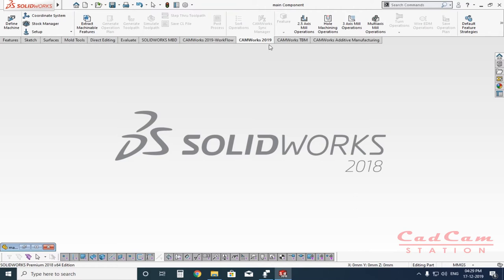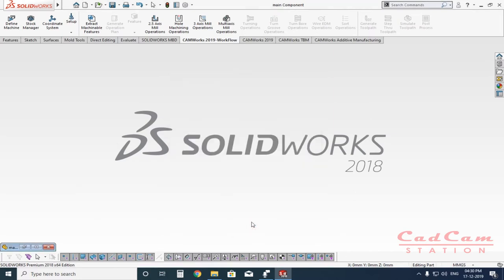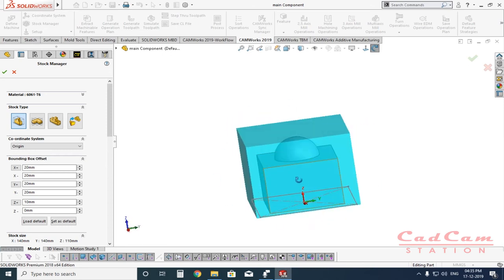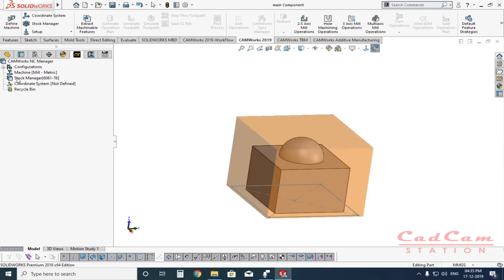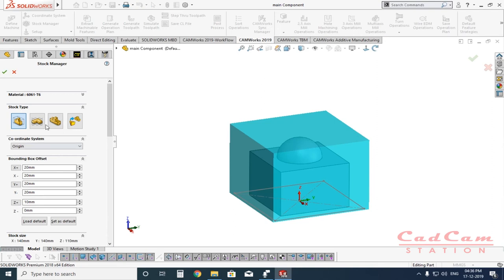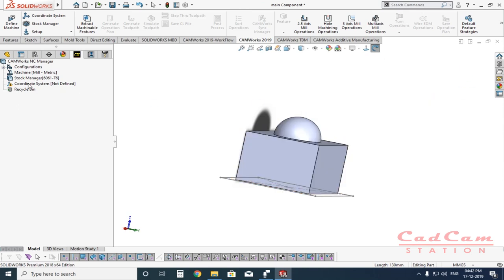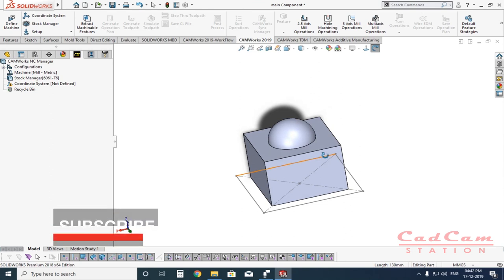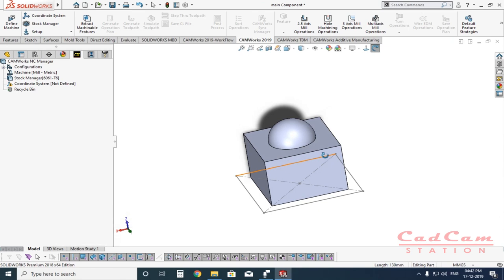Camworks 2019 Basics Tutorial Part 1 | Creating Stock Material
Hello Friends
in this video tutorial i am going to show you that how to get start with Camworks 2019, if you find this tutorial help full then please leave a like , subscribe and share it with your friend

this is an update regarding Cad Cam Videos, i forgot to link the parts used in this video, which makes it easier for you guys to follow along. the links will be provided soon.

also as you can see i am struggling to keep my channel alive but it is hard to keep videos in continuity because i am creating all these stuffs in office time, which in turns makes difficult to put my efforts into creating content. all i need is your support. So, i can get PC and give all what i have as soon as possible.